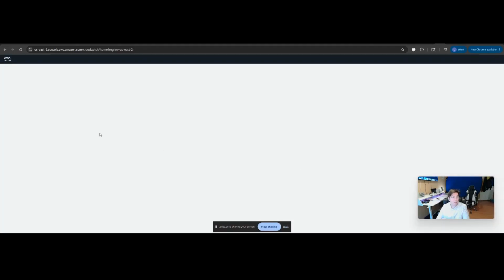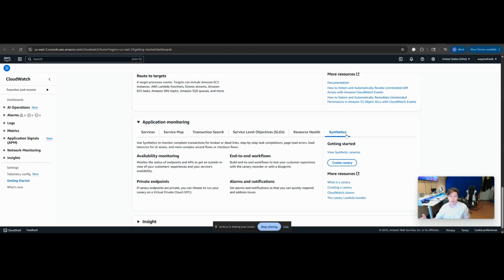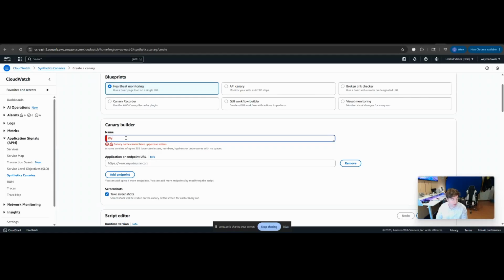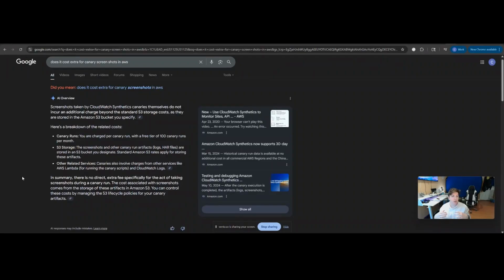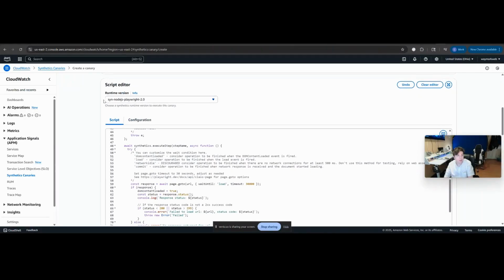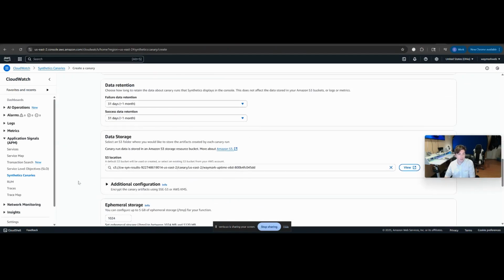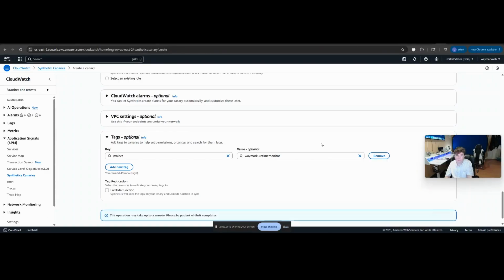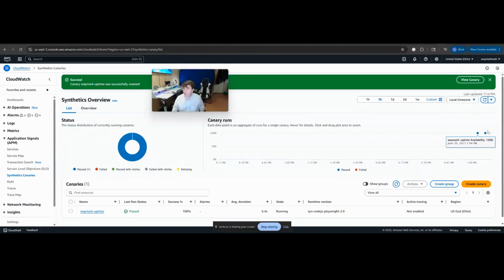Learn AWS with me: Synthetics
Learning by doing. Watch me stumble around the AWS console and learn at one billionth the speed of DeepMind.